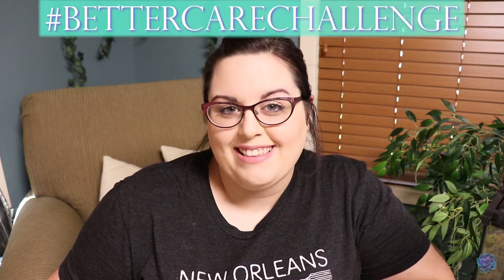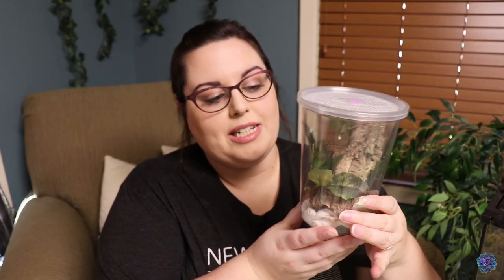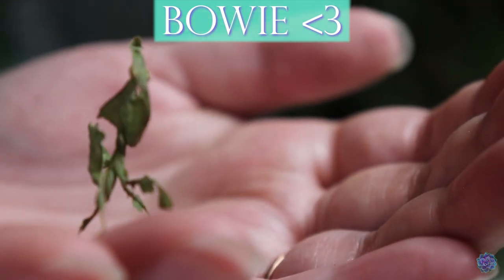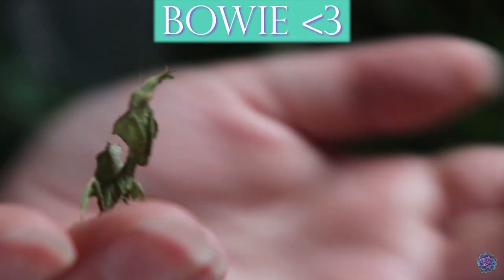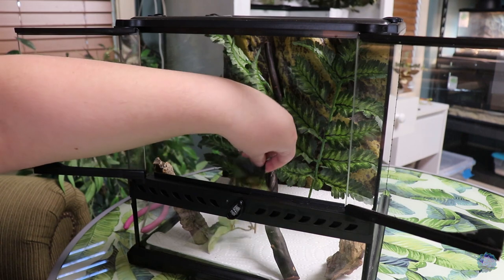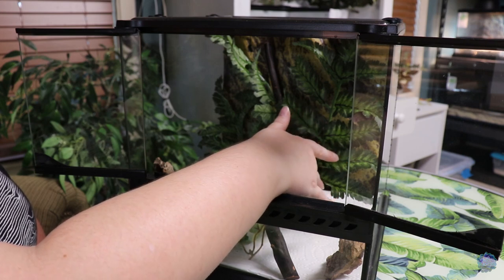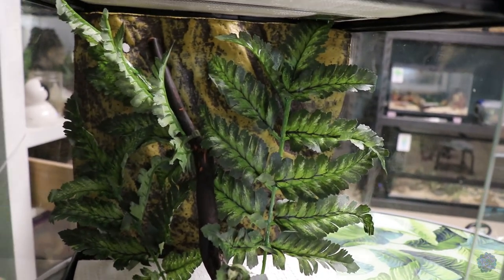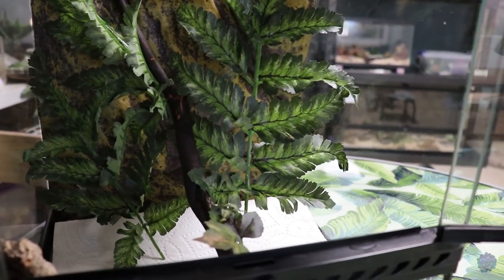UPGRADING MY MANTIS ENCLOSURE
I was nominated for the Better Care Challenge, so I gave my praying mantis a new crib! I hope you guys enjoy and take the challenge for yourself!  XOXO

Follow these peeps!

***We have a wide variety of animals in our home, including reptiles, amphibians, aquatics, & more, so if you have any questions about them, their species, or their morph-type, feel free to COMMENT BELOW!

Mailing Address:
Bridget, BB’s Beasties